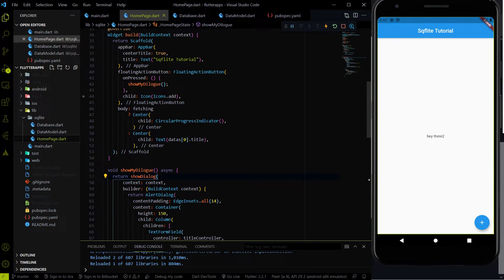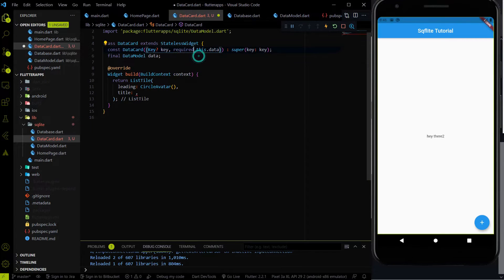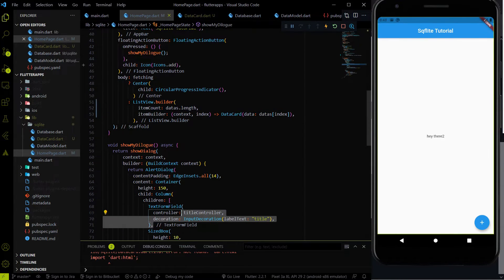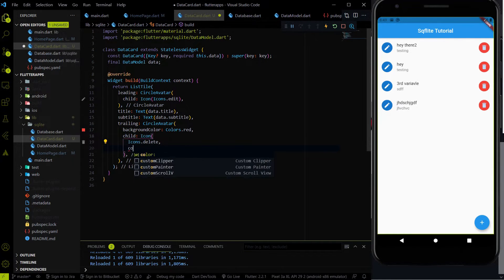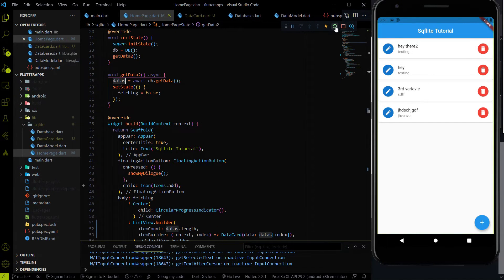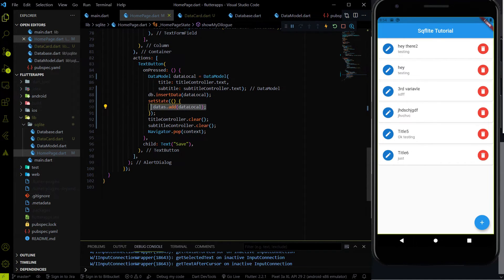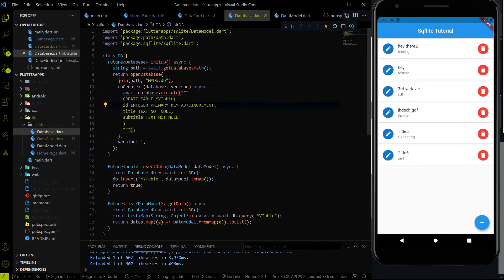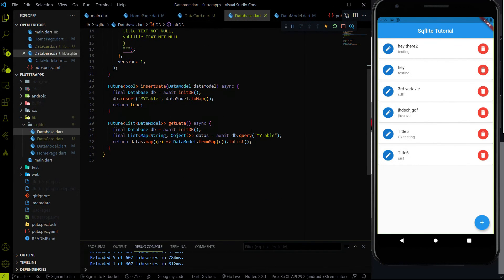(Flutter SQFLite) Fetch and show the data from SQFLite Database || Proper way of handling DB #3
In this video we are going to work on the displaying the fetched data from SQFlite Database. Also we are going to manage the local state as well so We can show the current data in our UI.

This series will going to help you to understand, How you can handle the SQFLite database in the Futter Apps.